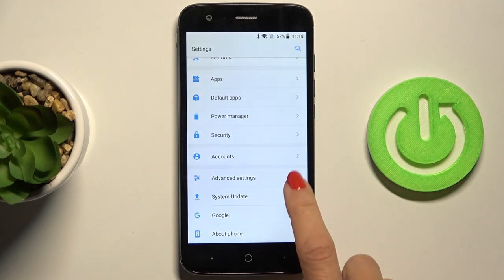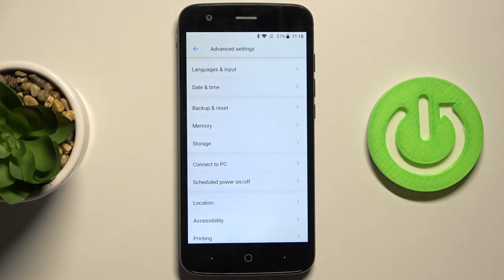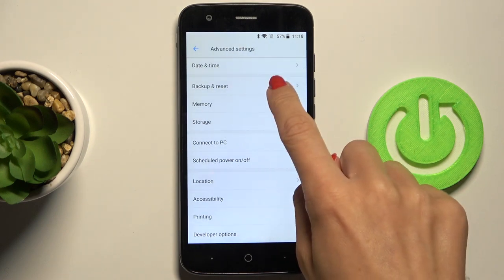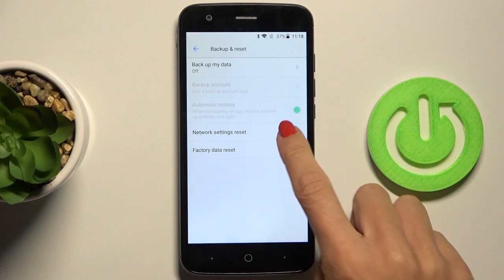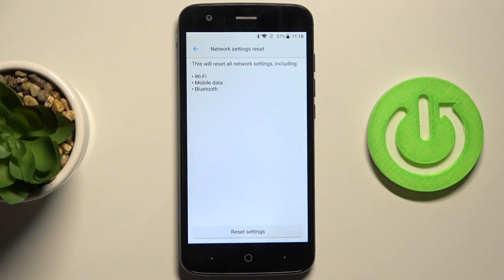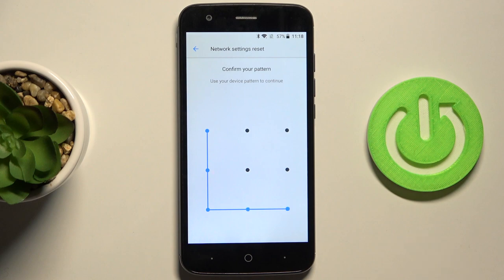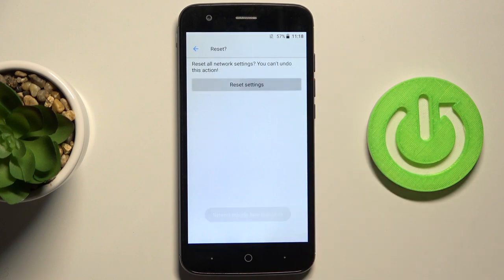How to Reset Network Settings in ZTE Blade V8 Lite – Find Connection Options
Learn more info about ZTE Blade V8 Lite: hardreset.info/devices/zte/zte-blade-v8-lite/

If you’re wondering how to reset network settings in your ZTE Blade V8 Lite and get rid of strange connection problems, then here we are coming with above tutorial! In this video we would like to share with you how easy you can find proper network options and what to do to successfully reset them. Your device will bring back defaults not only for Wi-Fi but also for mobile data and Bluetooth. So let’s follow all shown steps and successfully reset network settings.

How to Reset Network Settings in ZTE Blade V8 Lite? How to remove all stored Wi-Fi networks in ZTE Blade V8 Lite? How to reset Bluetooth settings in ZTE Blade V8 Lite? How to delete the list of Wi-Fi networks in ZTE Blade V8 Lite?